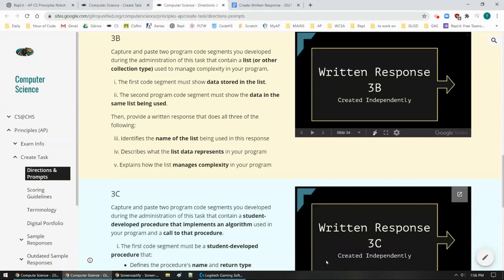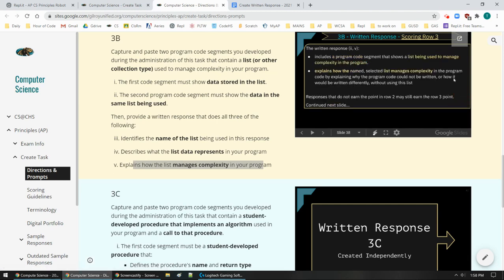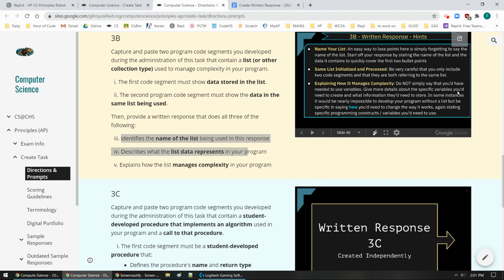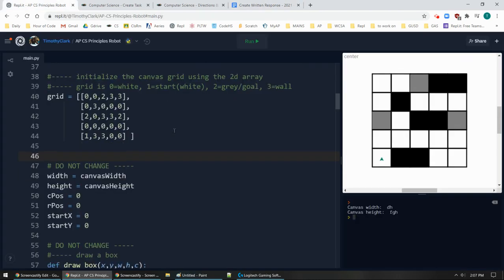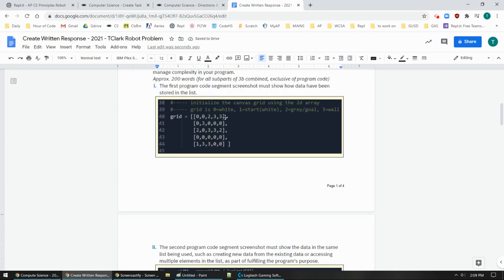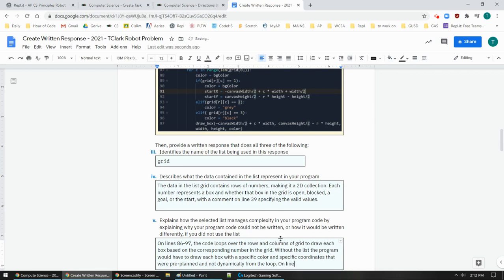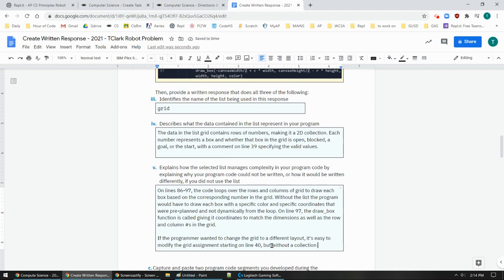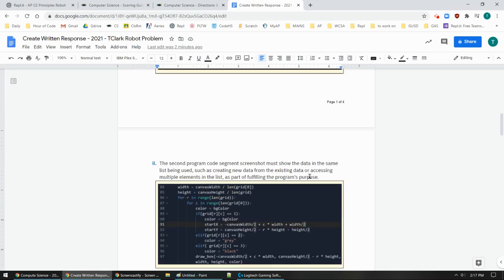3B Written Response